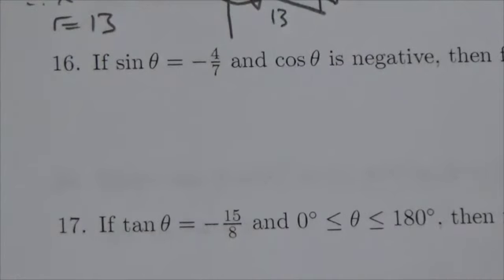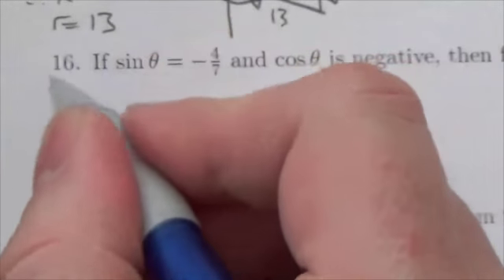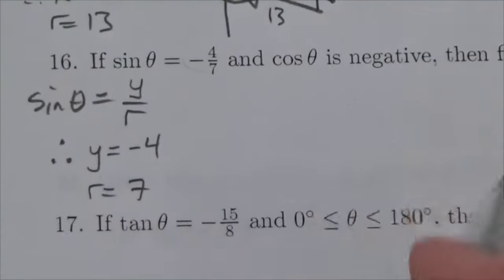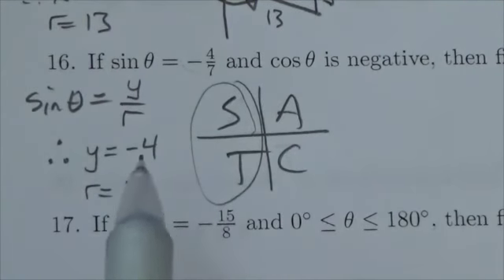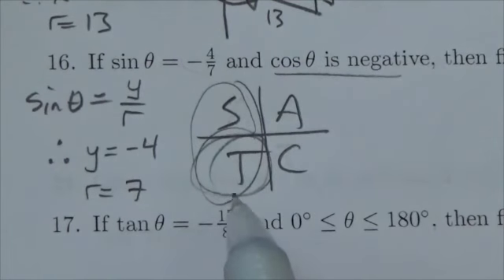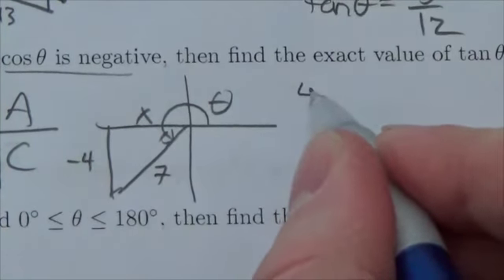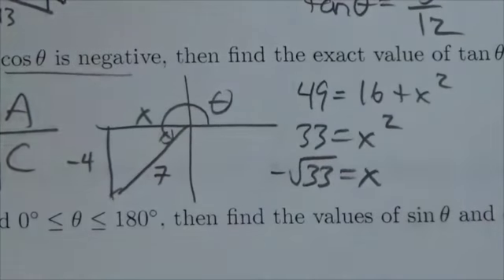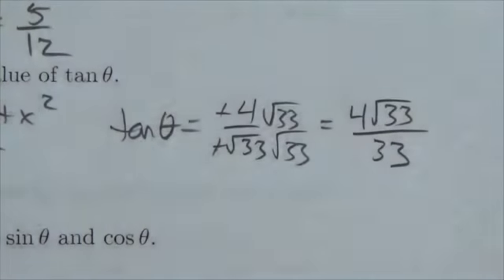Math 20-1 Trigonometry Review #16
Given a trig ratio and the quadrant, determine the other trig ratios.